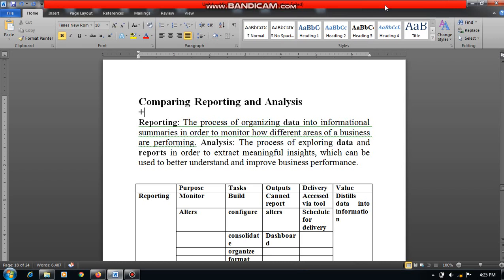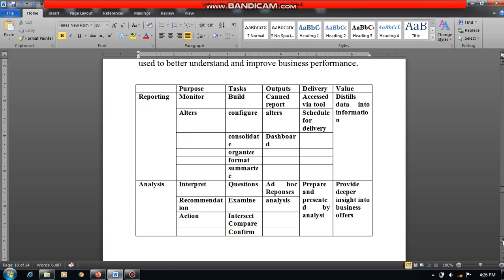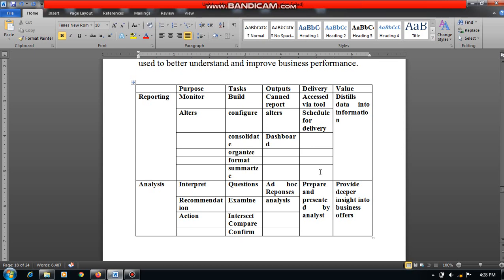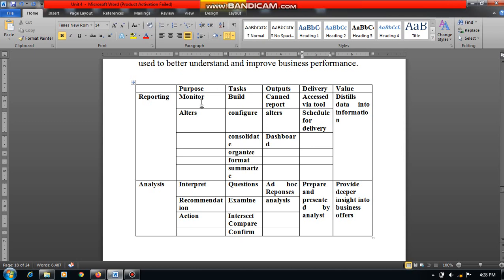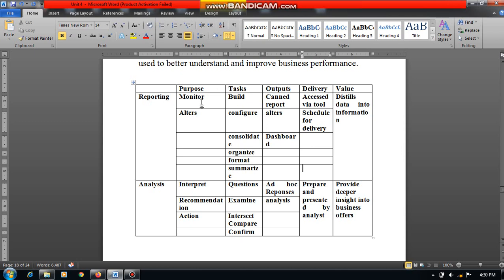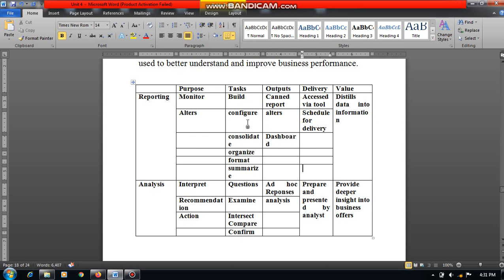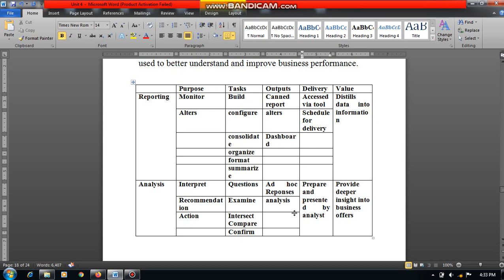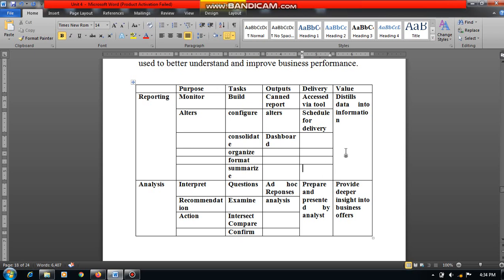UNIT 4 : COMPARING REPORTING AND ANALYSIS